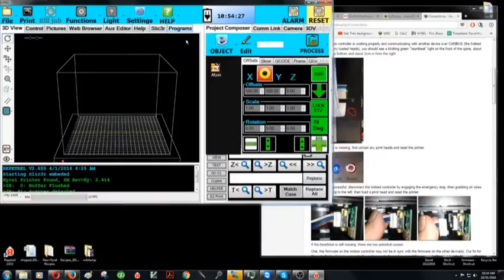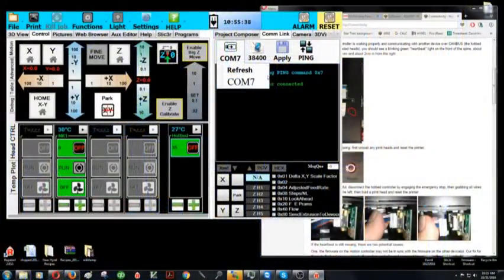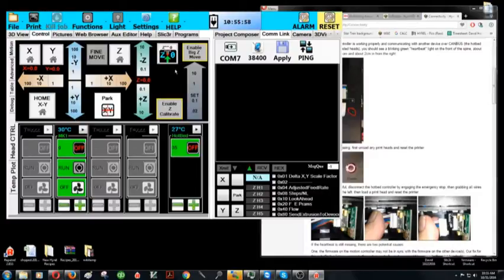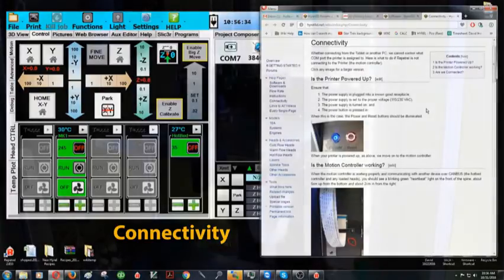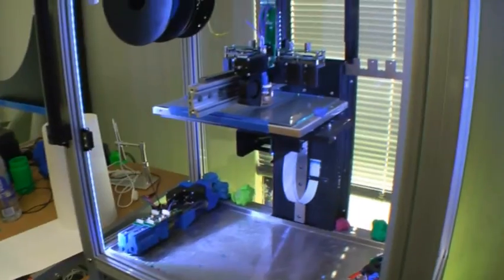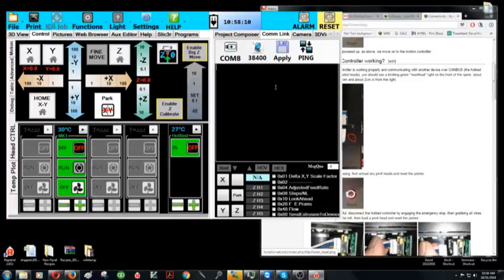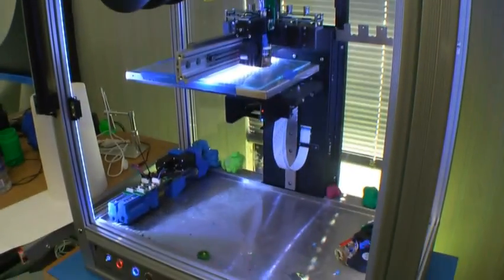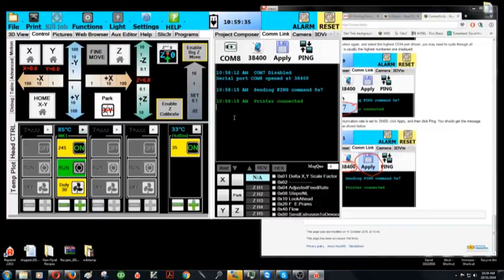Hyrel3D PC to Printer Connectivity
How to reestablish connectivity between your controlling PC and the Hyrel3D Printer if the software does not automatically connect.